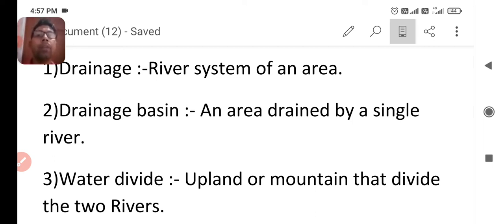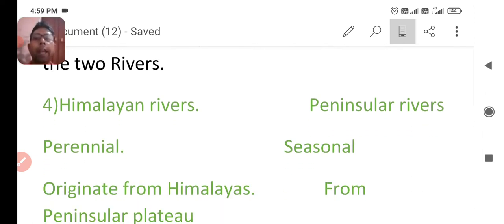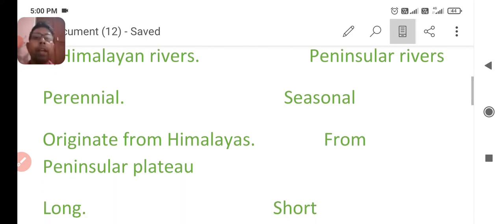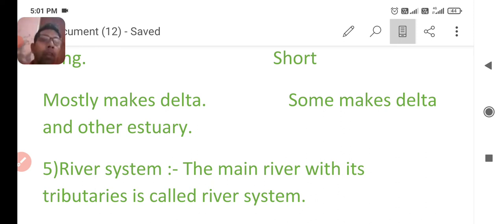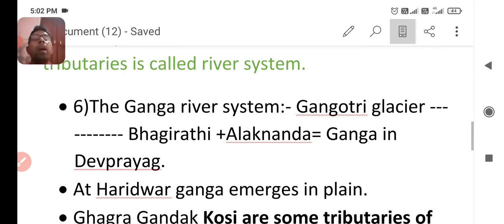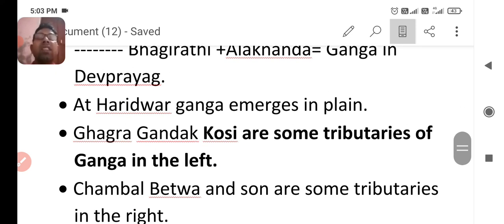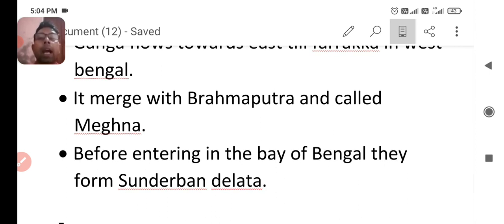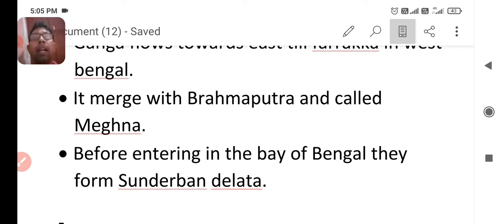9th Geo. L 3 Drainage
Drainage, drainage meaning, the Ganga river system.